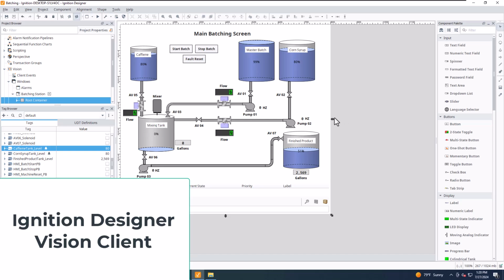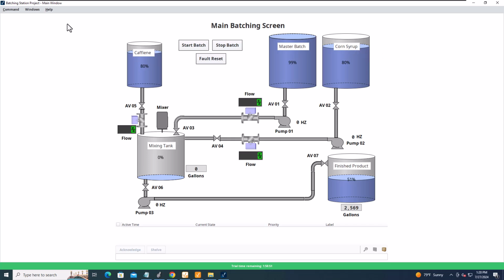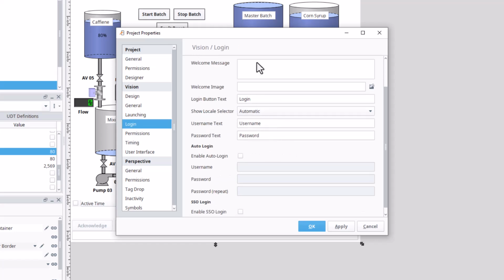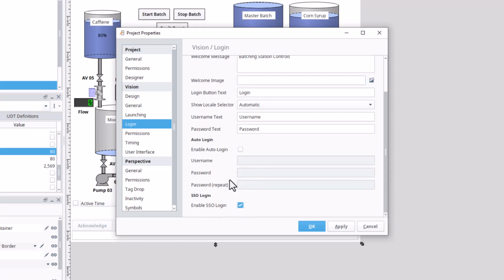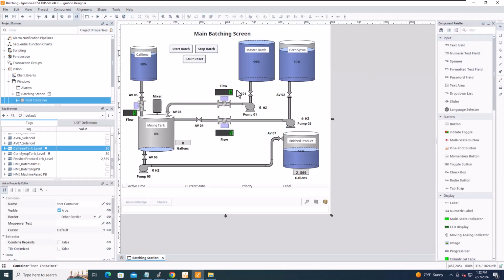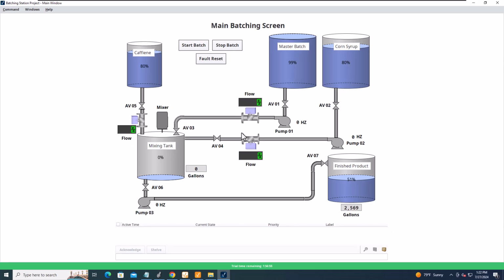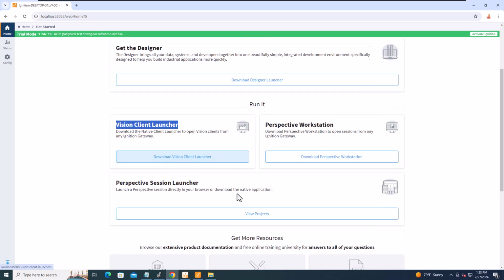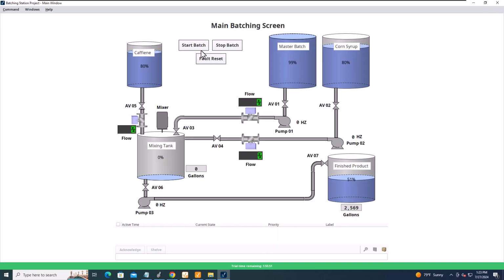Ignition Designer Vision Client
Launch your Ignition Designer client using Vision

Drink the best energy drink, which keeps me going when I have trouble focusing.